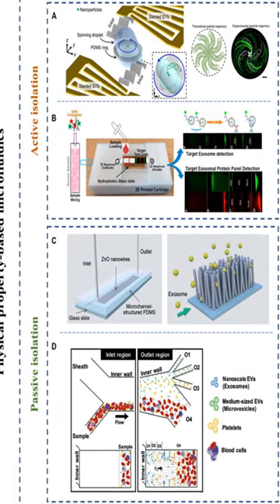Review on Strategies and Technologies for Exosome Isolation and Purification | RTCL.TV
### Keywords ###

### Article Attribution ###
Title: Review on Strategies and Technologies for Exosome Isolation and Purification
Authors: Jiaci Chen, Peilong Li, Taiyi Zhang, Zhipeng Xu, Xiaowen Huang, Ruiming Wang ,and Lutao Du

### Video Timestamps ###
0:00:00 - Summary
0:00:54 - Title
0:00:59 - End